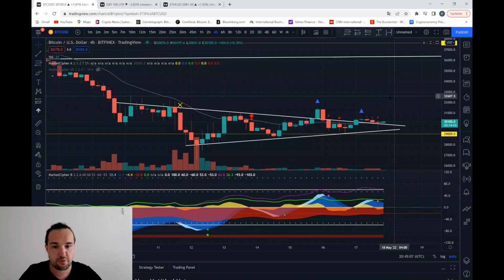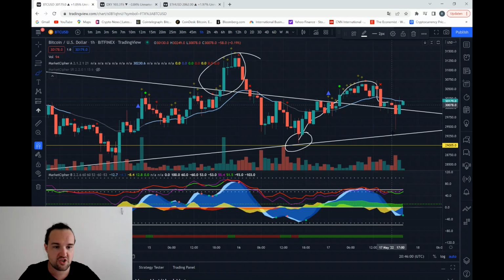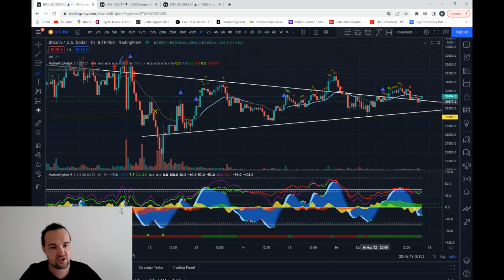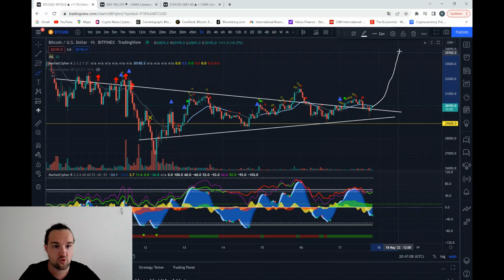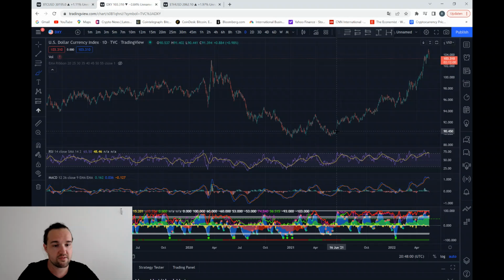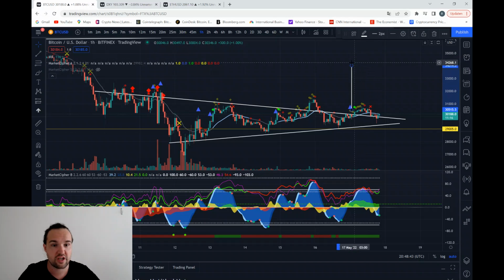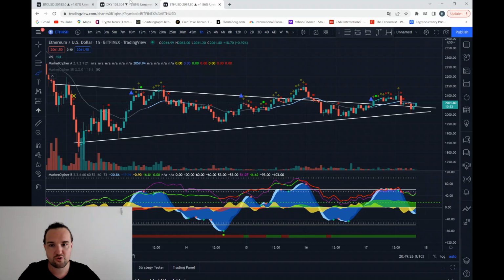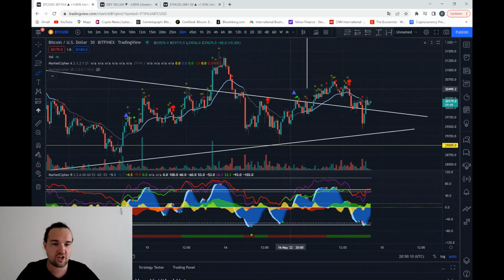BULLS NEED TO STEP IN ASAP!!